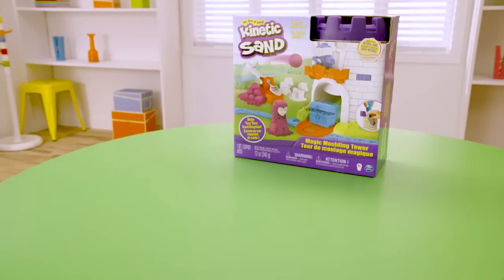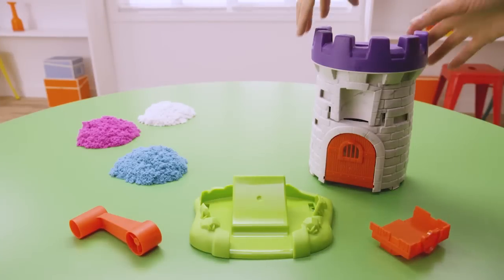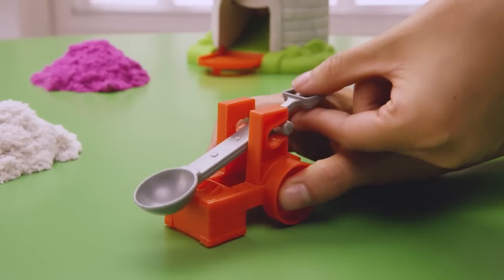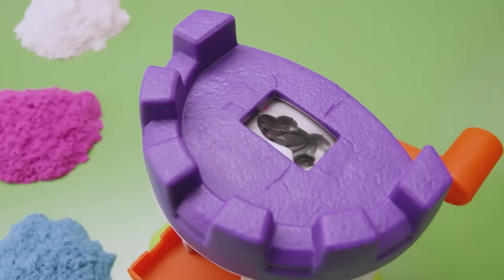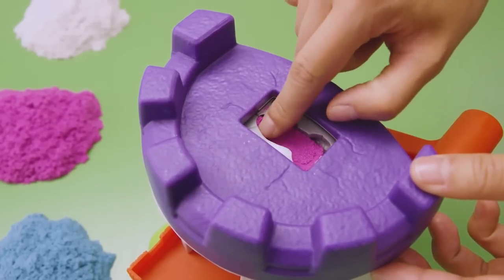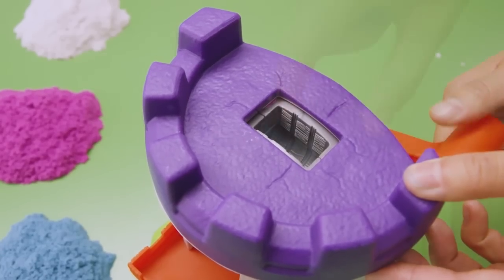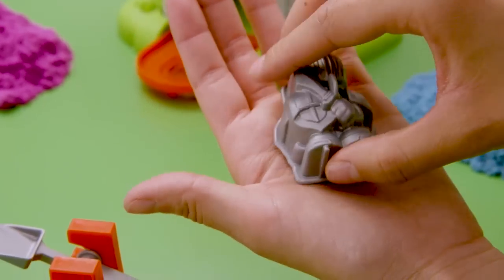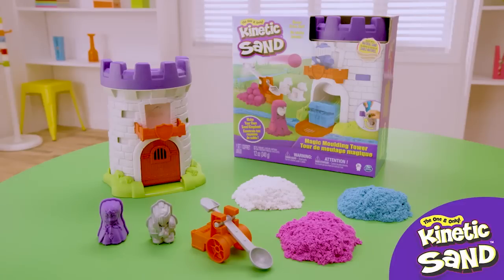Kinetic Sand | Magic Moulding Tower How To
Learn how to use your Magic Moulding Tower.

Squish it. Stretch it. Wrap it. Model it. What will you do?? Kinetic Sand makes it easy to create!

Follow us for more Kinetic Sand fun!